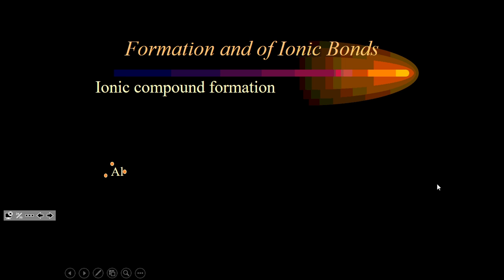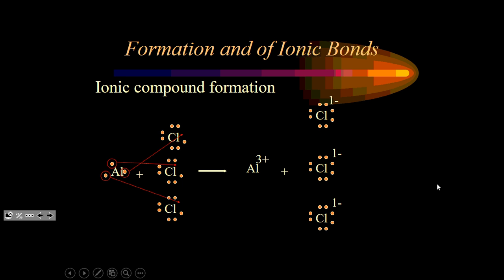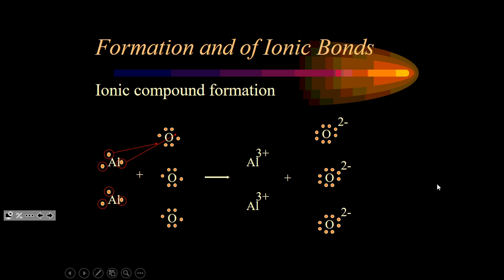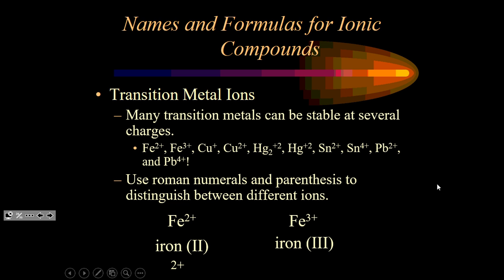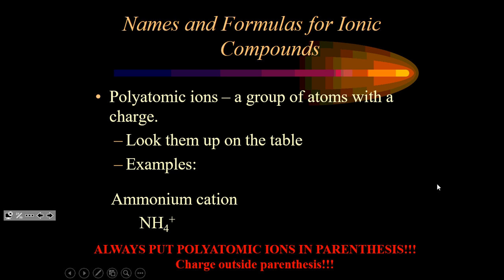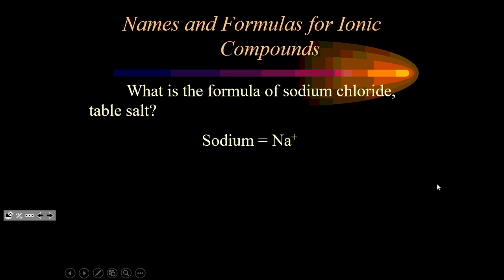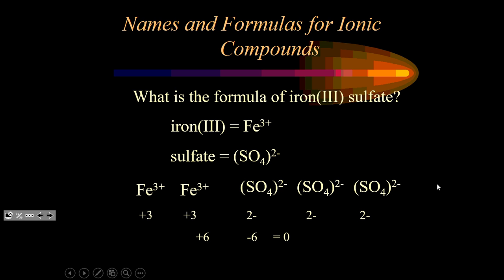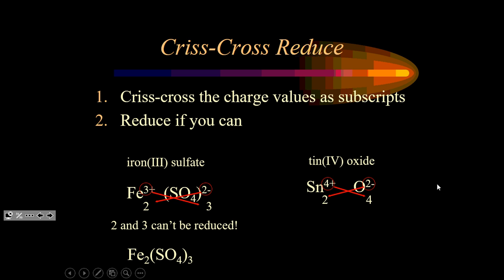Chapter 7 Day 2 Notes